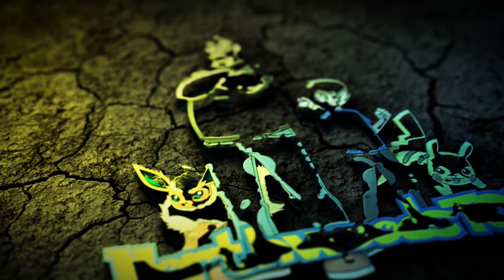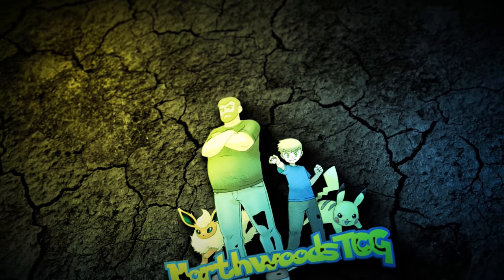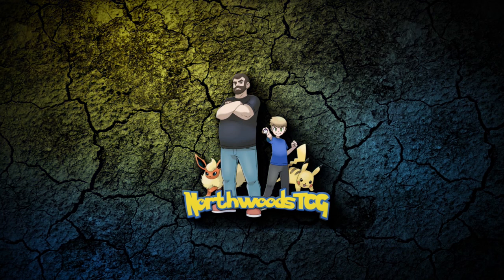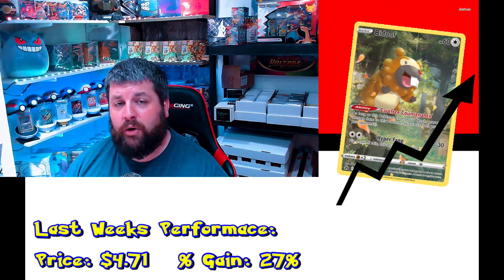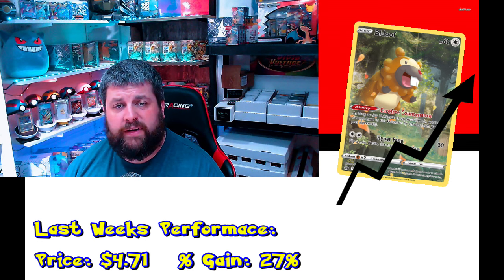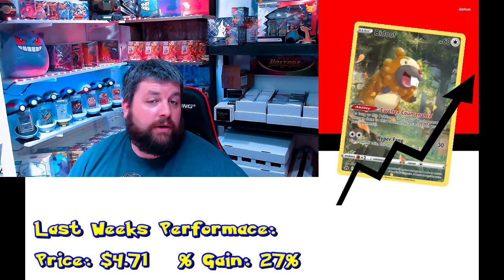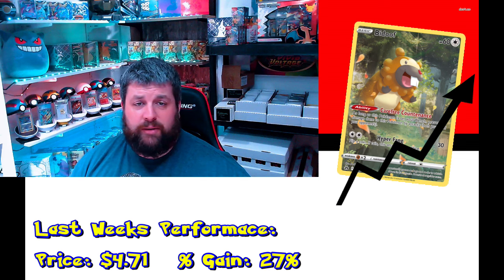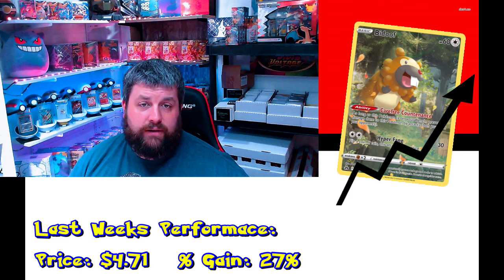5 POKEMON SINGLE CARD Movements You Should Be Watching!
Here 5 Pokemon single cards that are making some moves this week. Using data from Dragon Shield Poke TCG, you can track the top movers in single for the week. Some of these are somewhat expected while other Pokemon singles are interesting to see them move.

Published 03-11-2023